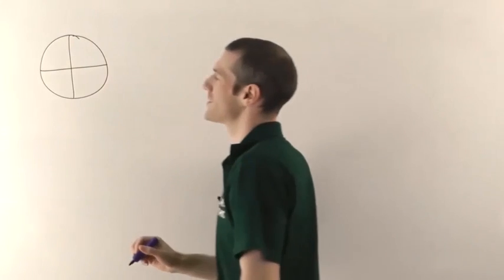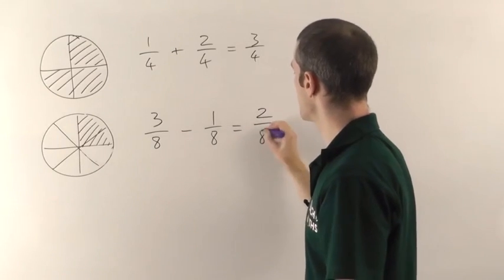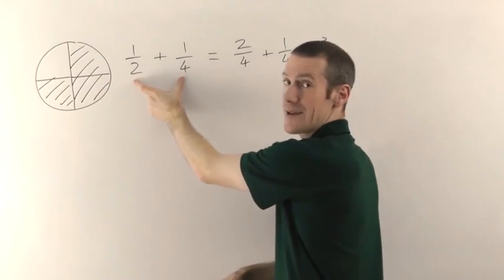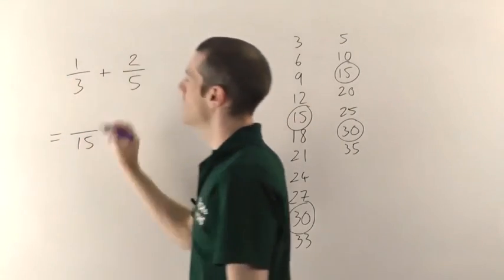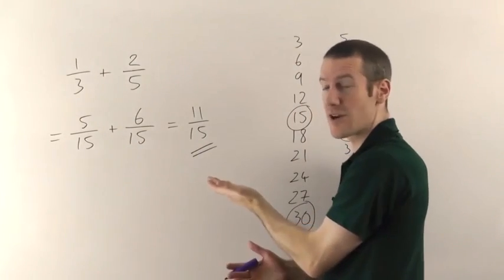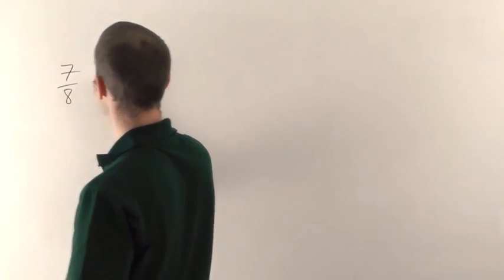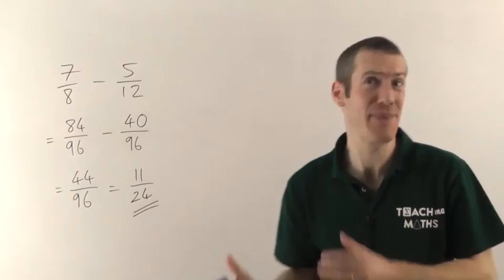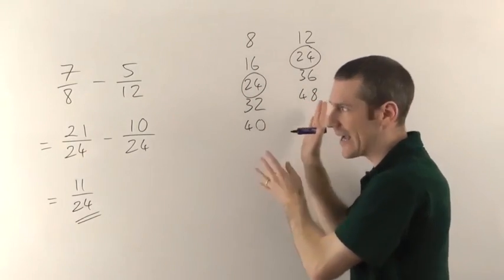Fractions - Adding and Subtracting (Traditional Method)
Do you find fractions a headache? Watch this video to learn the traditional way of adding and subtracting fractions.